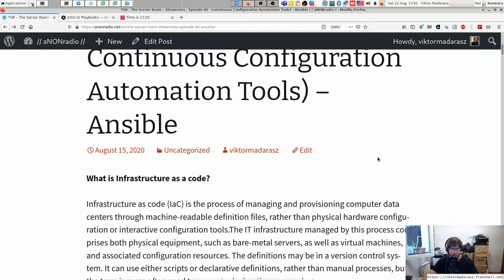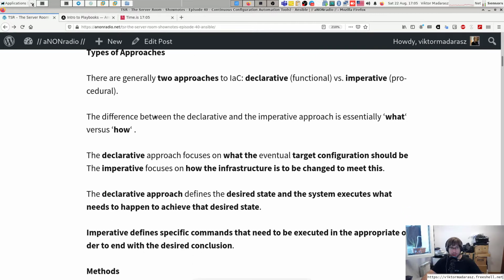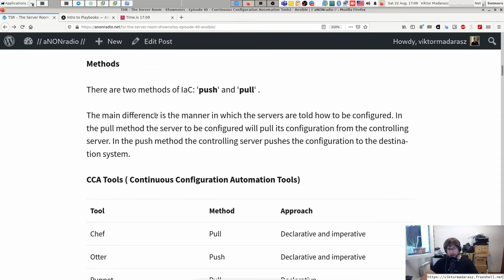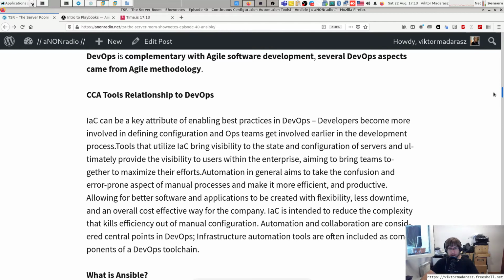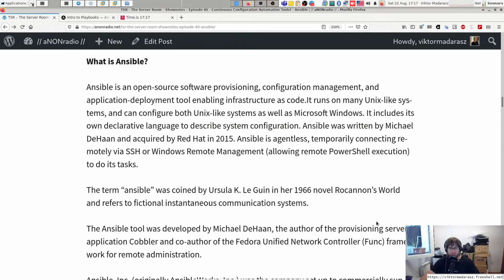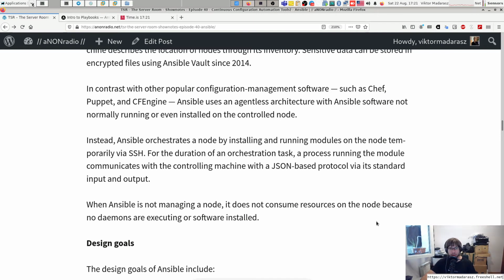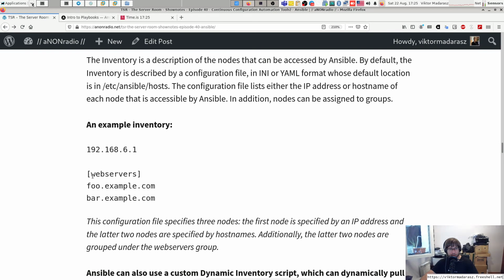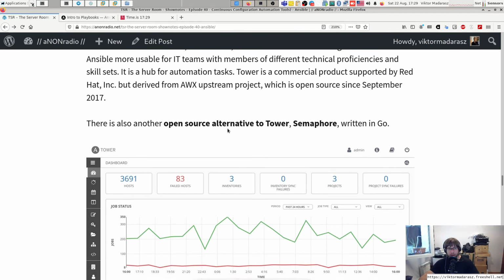The Server Room Show Episode 40 Ansible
I talk about Continuous Configuration Automation Tools amongst those Ansible most in depth in this episode.

- Type of Approaches in CCA Tools
- Methods in CCA Tools
- CCA Tools relation to DevOps
- What is Ansible?
- The Design Goals of Ansible
- Modules
- Inventory Configuration and Playbooks
- Ansible Tower and Semaphore